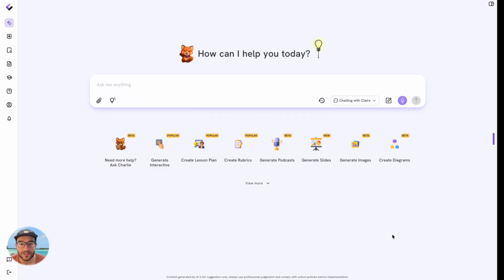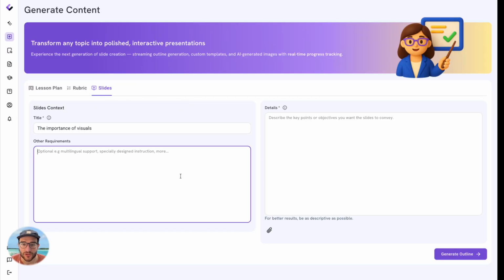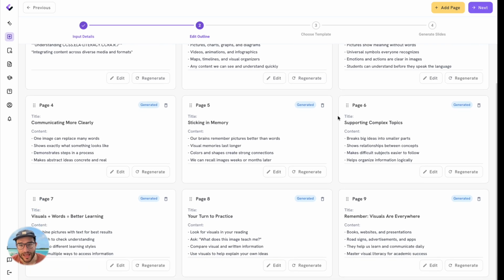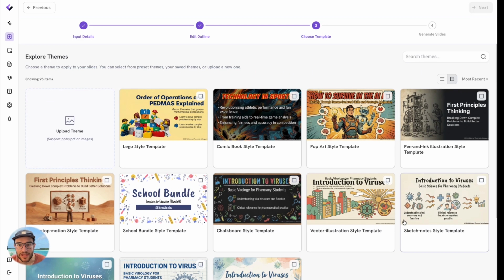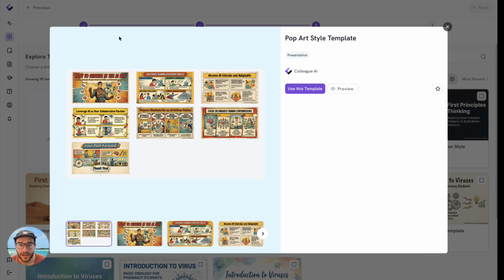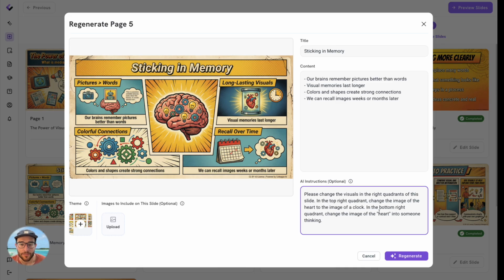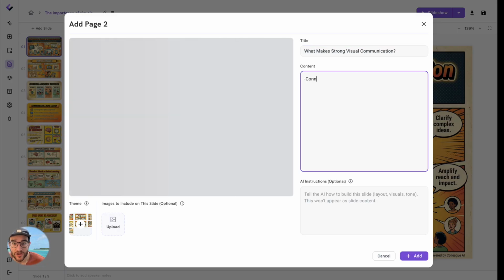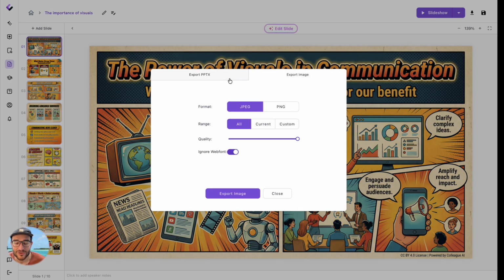Generate Slides with Colleague AI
This is a tutorial on how to use Colleague AI's Generate Slides feature. Create custom, engaging, learning-centered slide presentation in a matter of minutes.